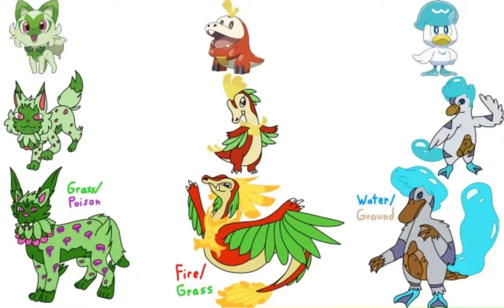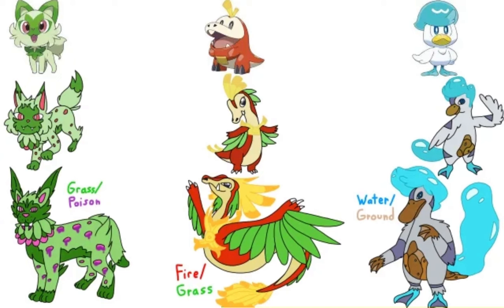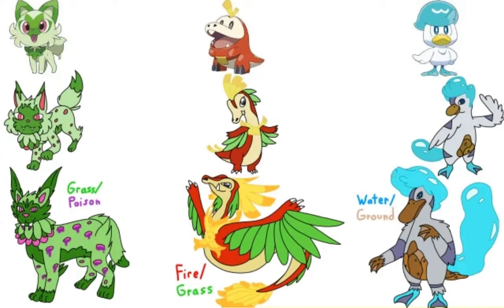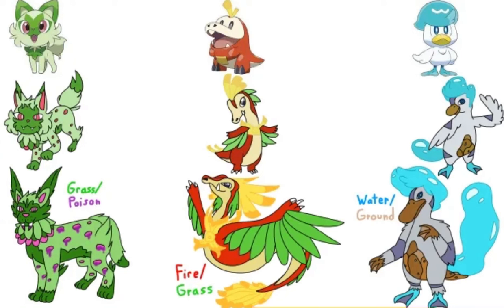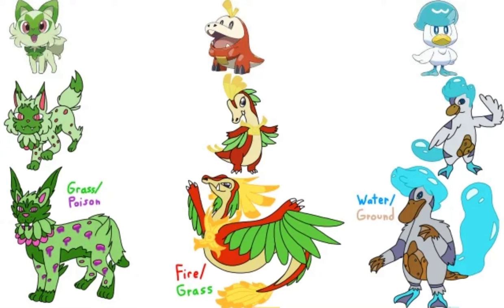Pokémon Scarlet and Violet starter evolution lines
Pokémon
Pokémon Scarlet and Violet
Fuecoco full evolution line
Fuecoco